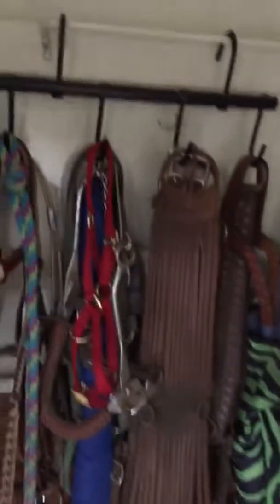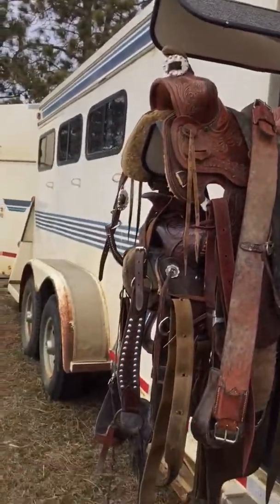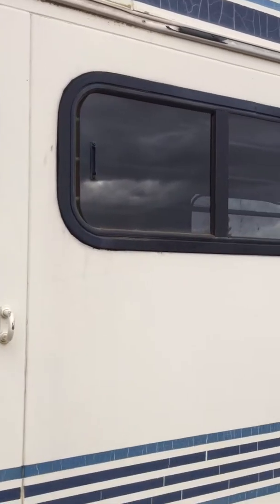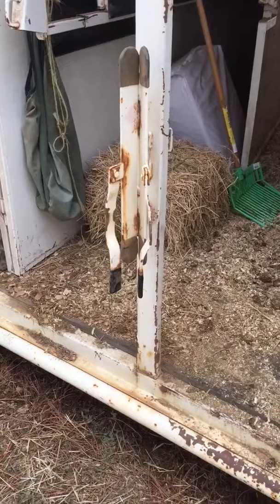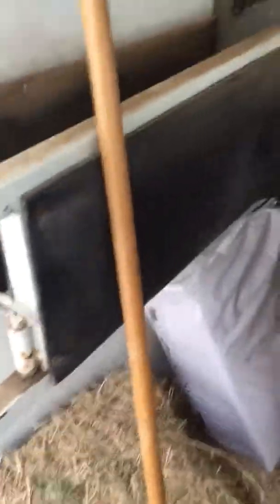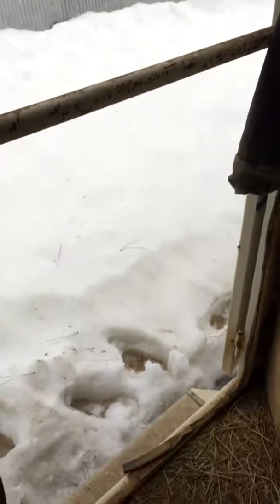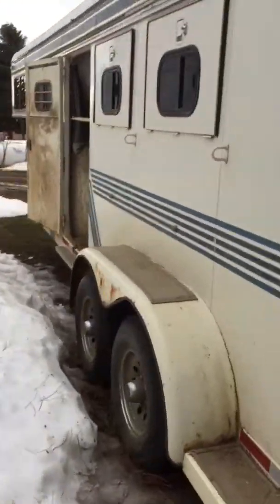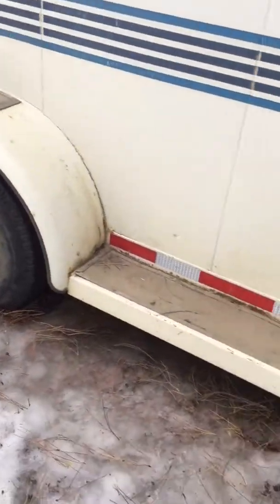Sundowner Horse Trailer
Sundowner Horse Trailer for sale Regent, ND.